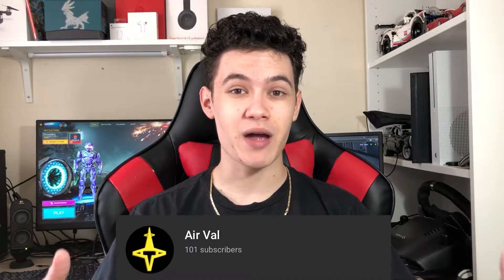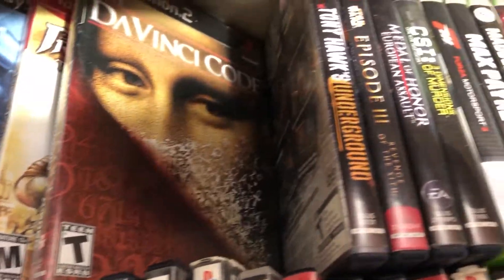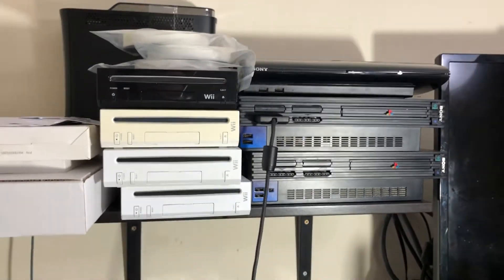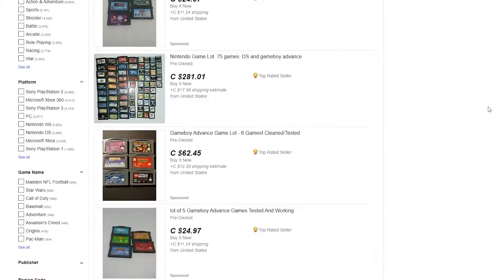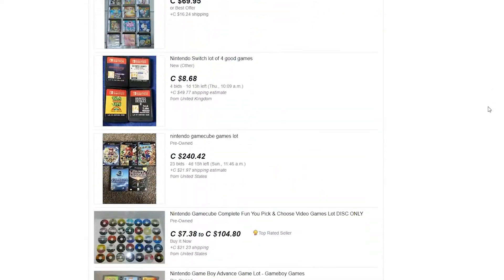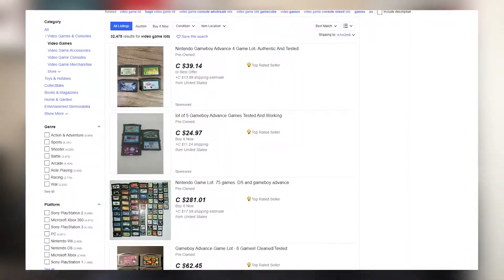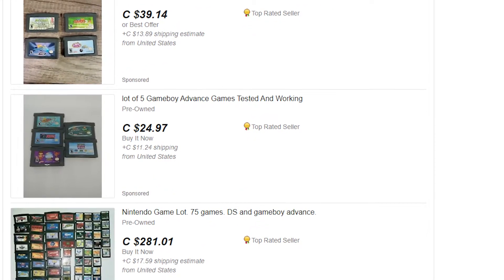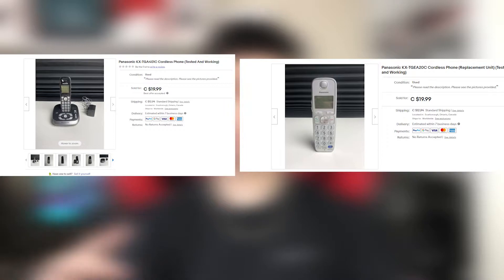List These Items On eBay To Boost Sales!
Today's video talks about what sort of items you should be selling to boost sales on your eBay store. There are 2 ways you can boost sales by focusing on what you list. First of all, you need to have an item that you can consistently list and sell. The item does not need to bring in a lot of profit but it will act as a foundation for your store by bringing in good feedback and the consistent listings will help push other listings. You also need to make sure that you are selling items with good sell-through rates.